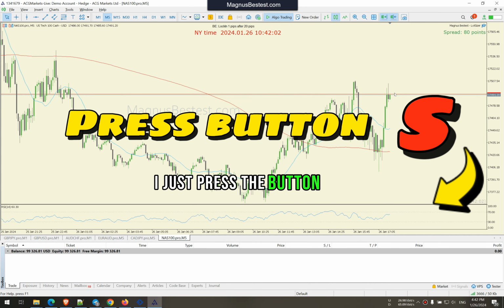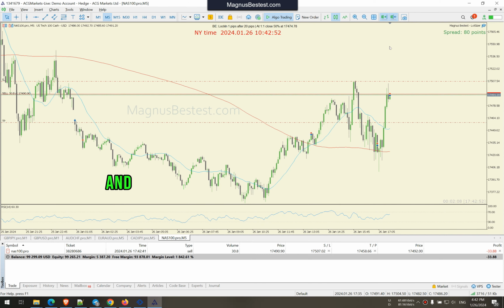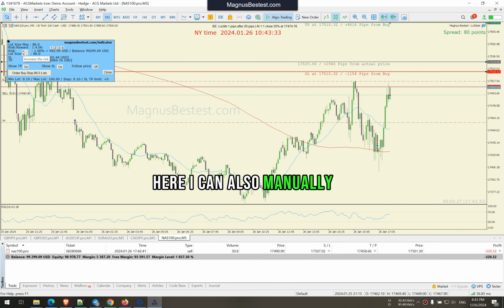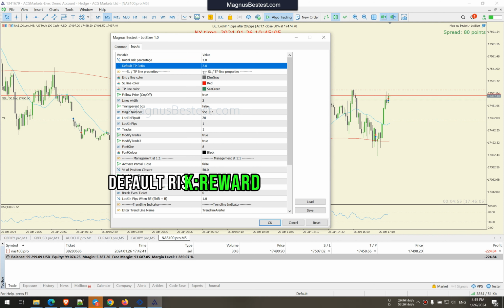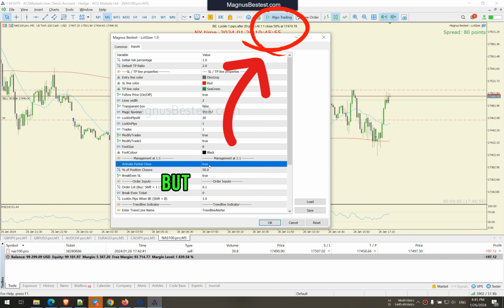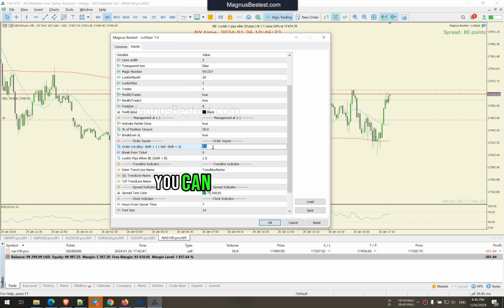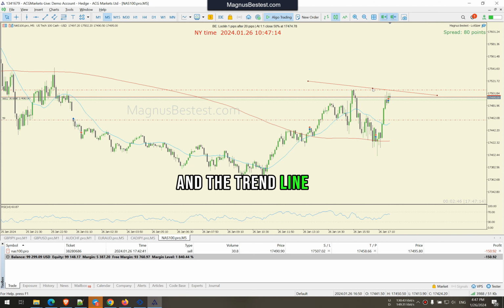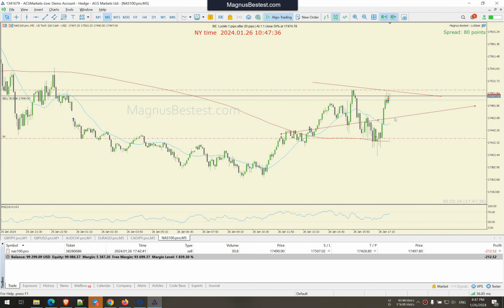Most Useful Expert Advisor on the Market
I made this video to sum up all the features of my Expert Advisor for Metatrader 4 and 5 as fast as possible. I truly believe that it's the best on the market.